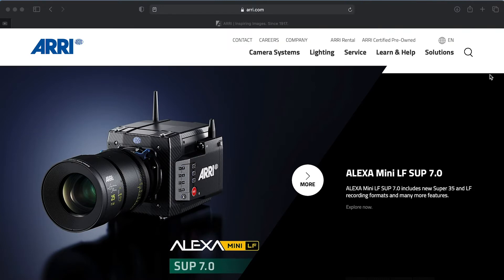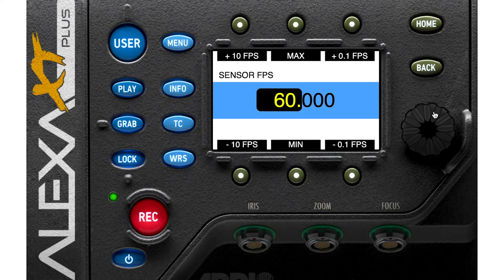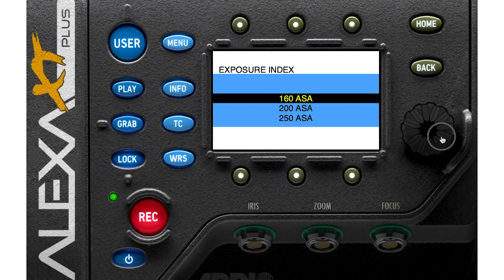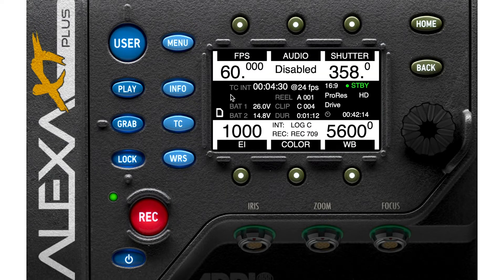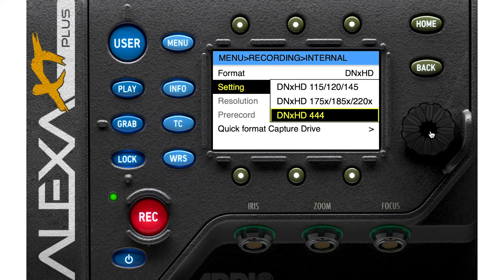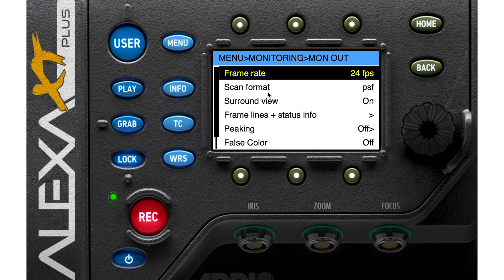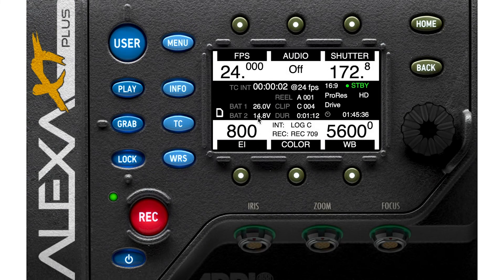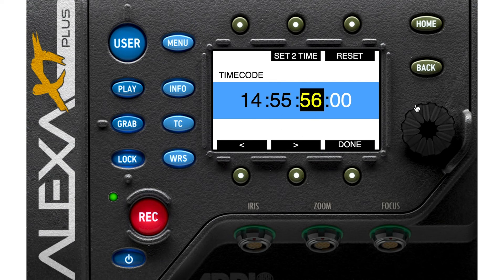ARRI ALEXA Tutorials | menu setting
In this video I’m gonna introduce a simulated version of Alexa cameras in arri website and review the menu setting for beggars  and show you how it works.